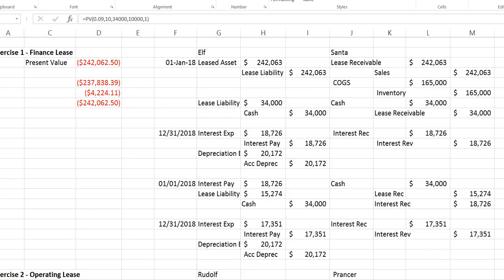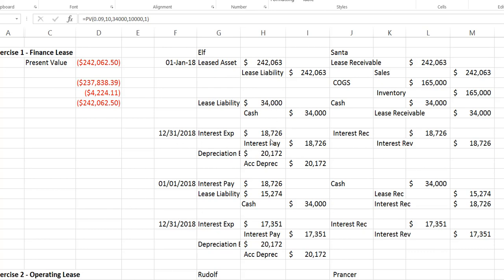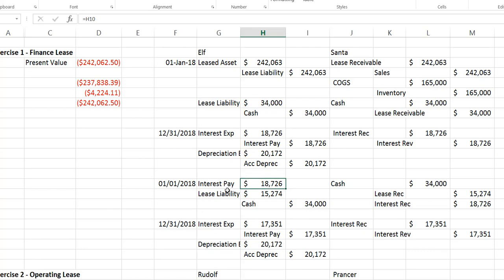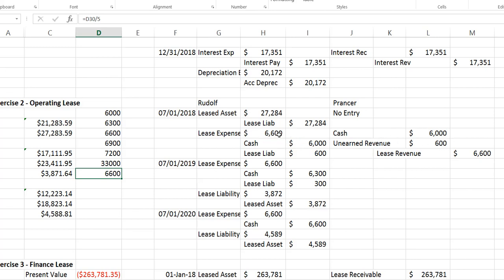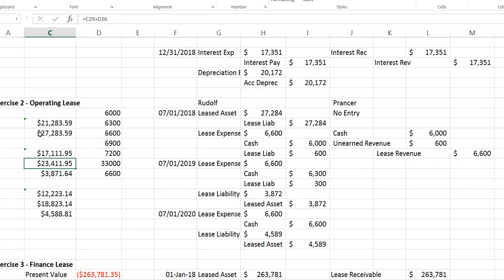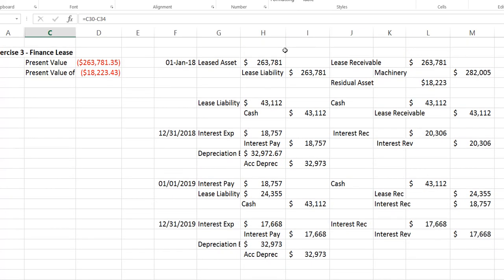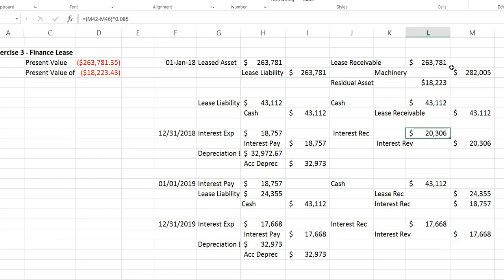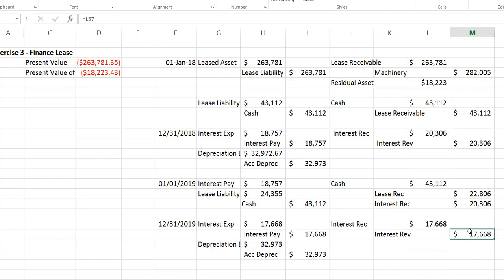Leases Practice Explanation